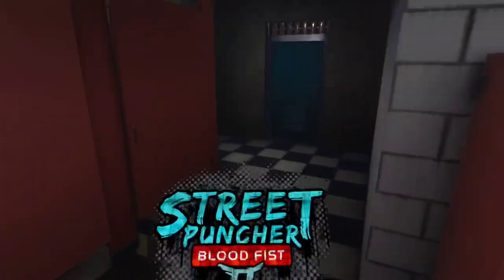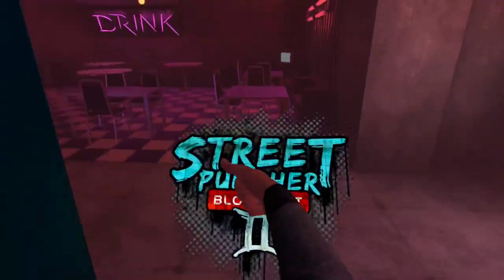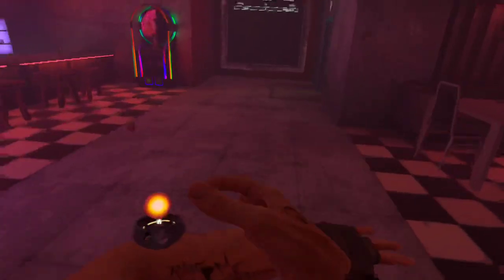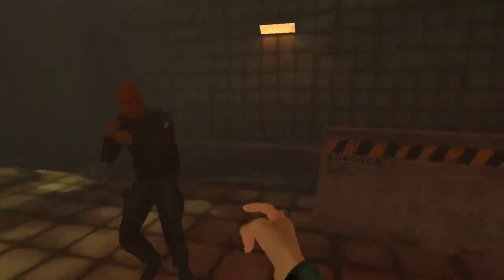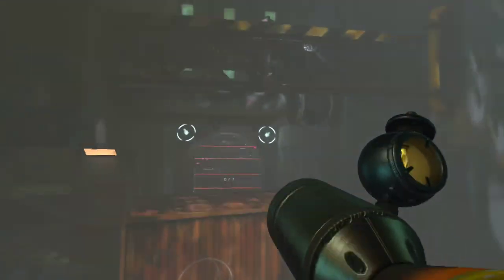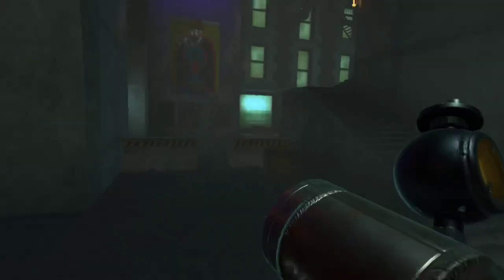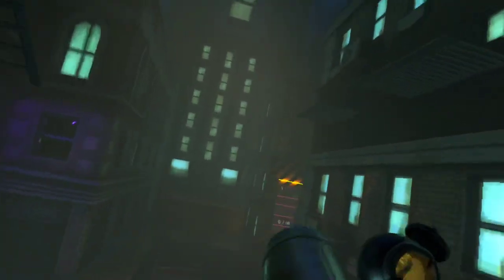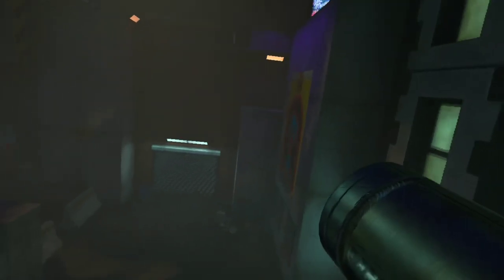Where to get the POWER PUNCHER in BONELAB| rocket puncher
Game completion not necessary, but dev tools help